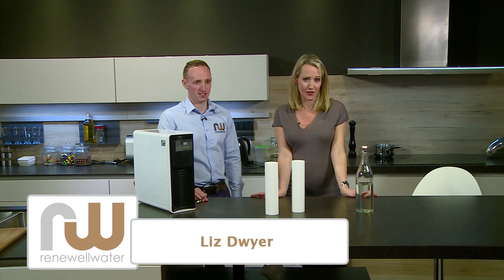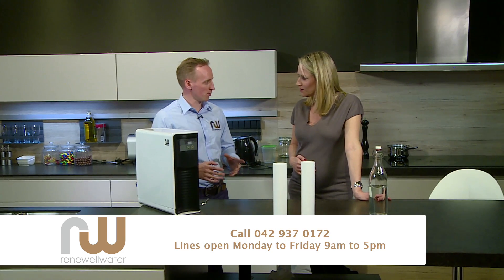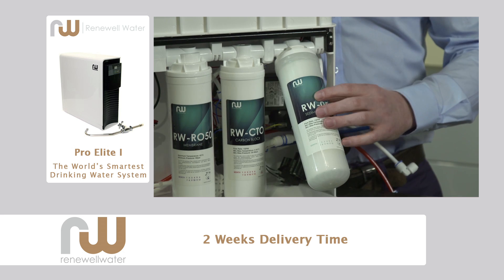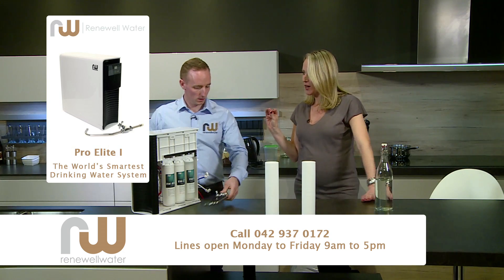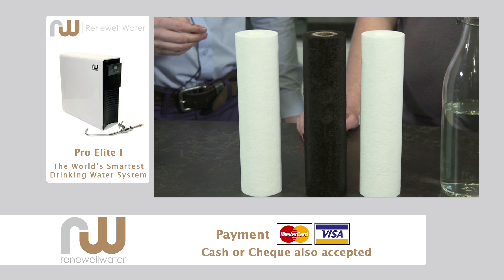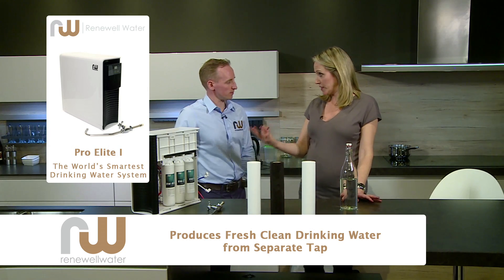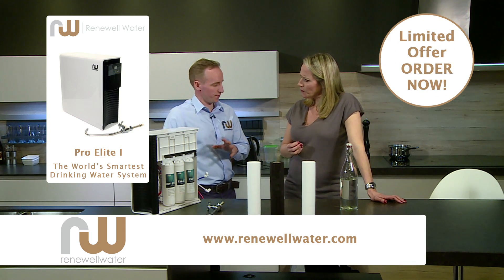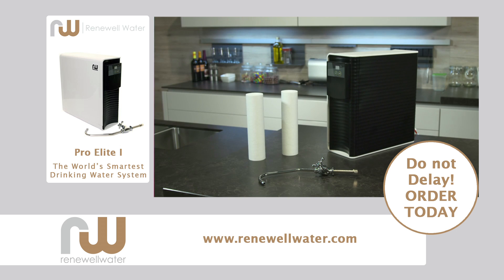Pure Clean Healthy Water on Tap at Your Kitchen Sink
Our Pro Elite 1 reverse osmosis system is the most compact, intelligent system on the market to date it has been designed with a built-in computer to let you know if there is a leak in the system to save damage to your kitchen. It will also let you know if there are any problems with any of the filters. This compact high-grade reverse osmosis system will bring your mains drinking water right back to pure H2O.